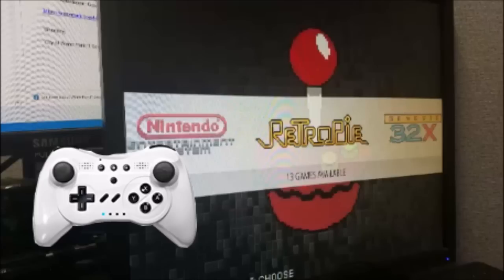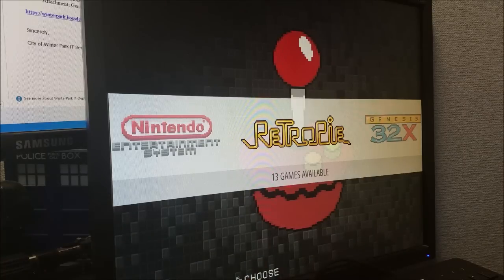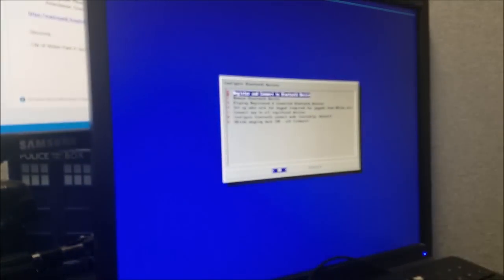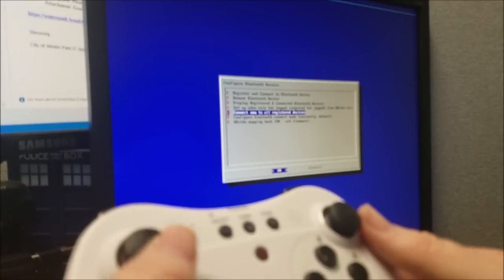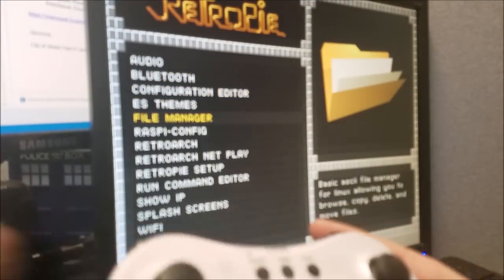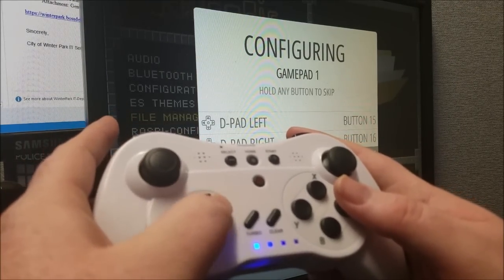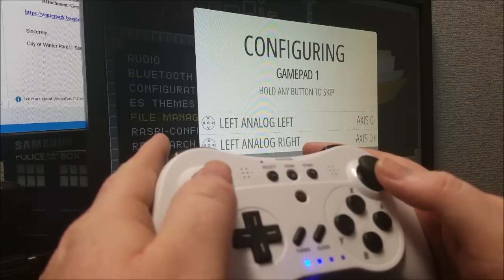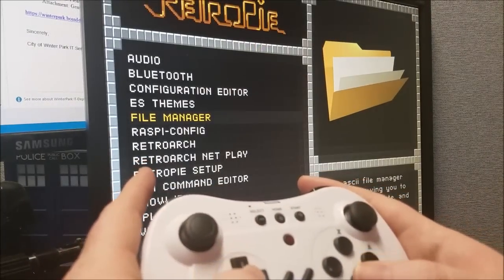Raspberry Pi - Connect Bluetooth Controller in RetroPie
I finish connecting my Bluetooth controller in RetroPie.

NexiLux Bluetooth Controller